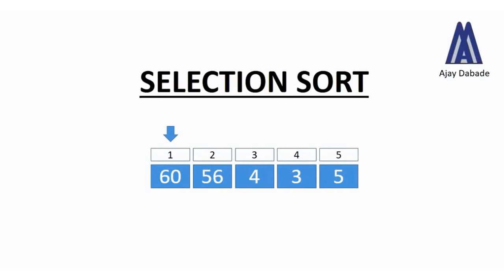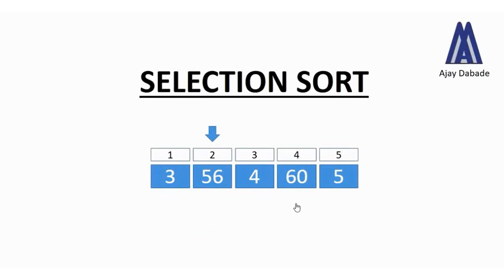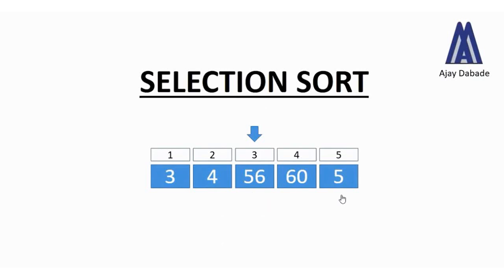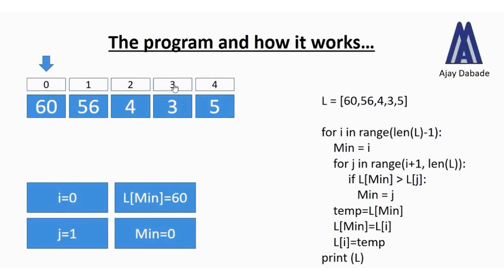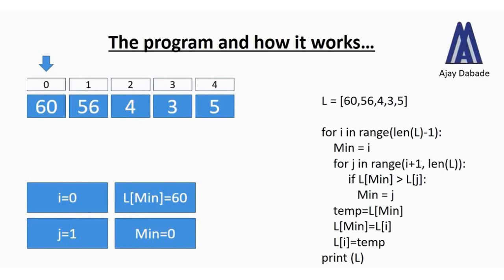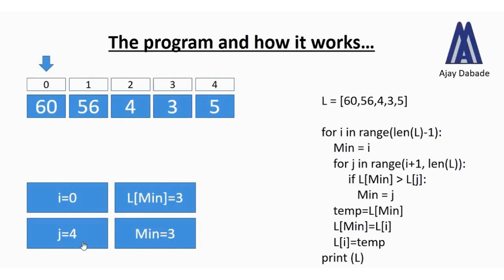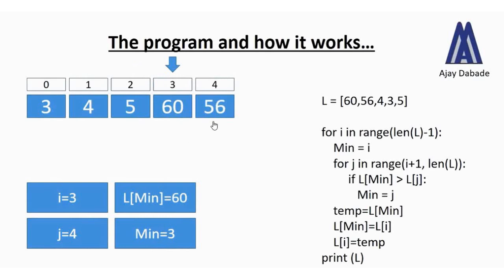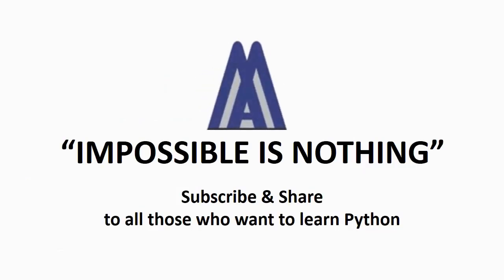selection sort in python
graphical representation of the working of selection sort in python.